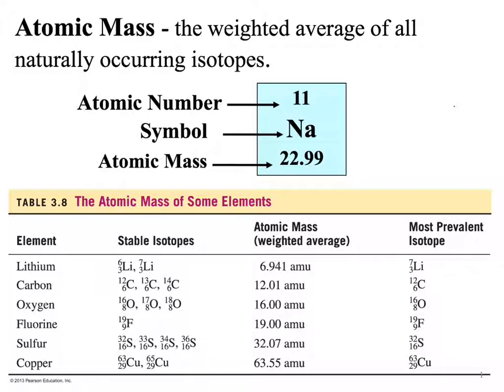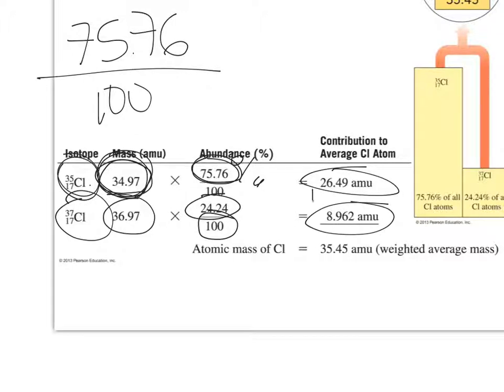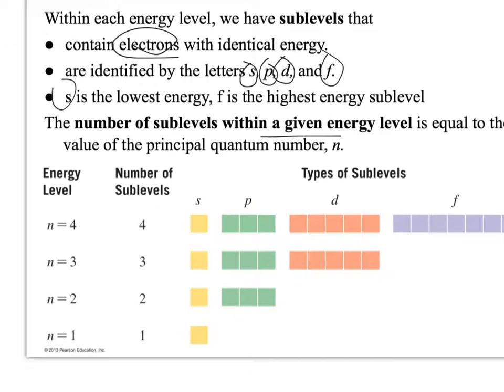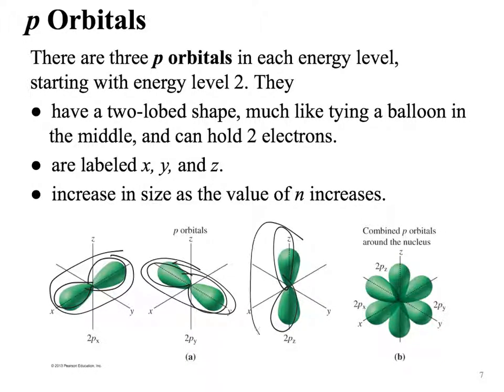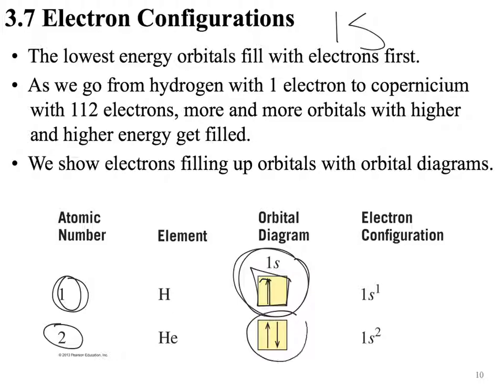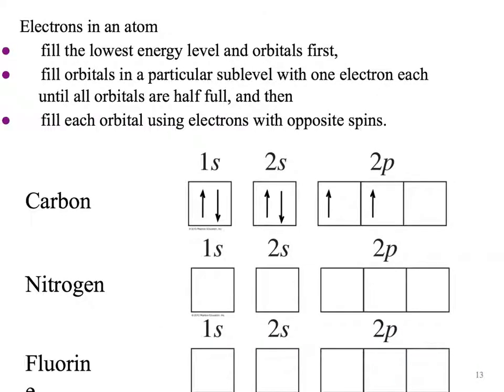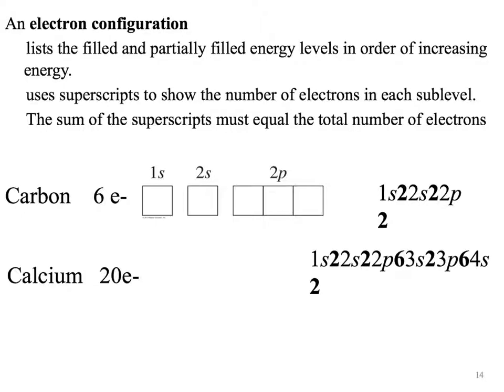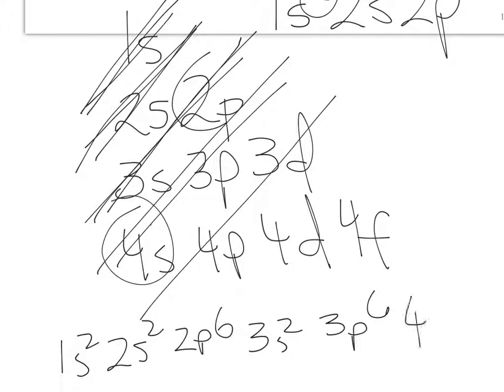CHM 101. Ch. 3 (slide 31 - 44)